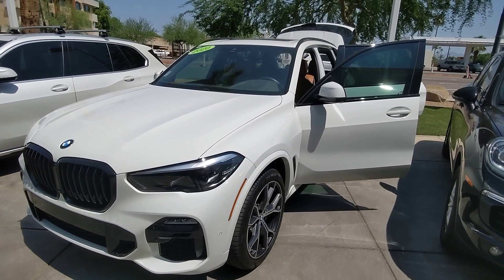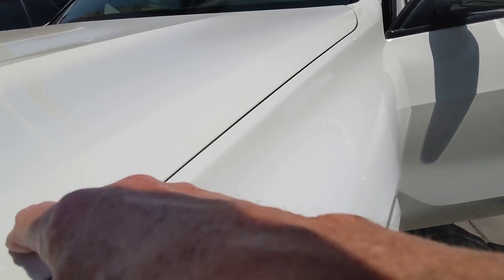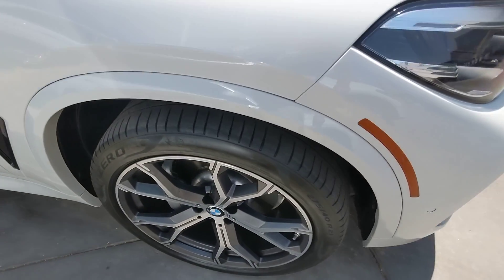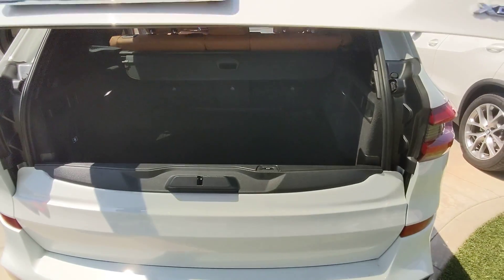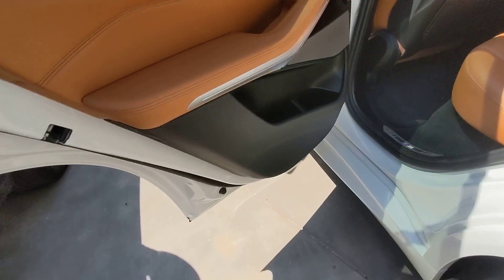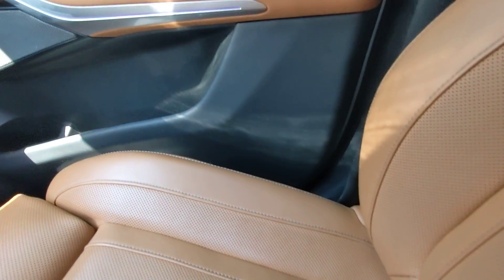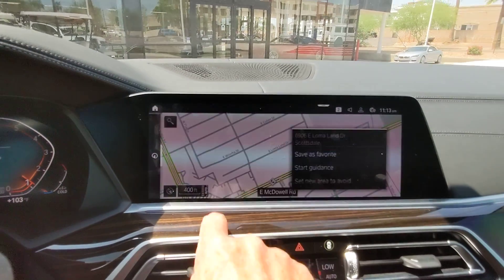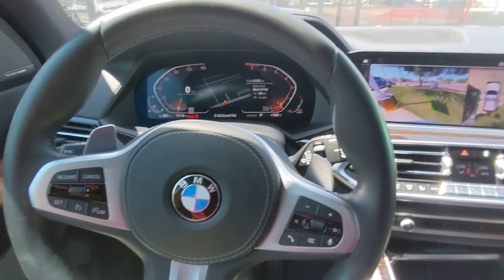18263 2020 BMW X5 x40i